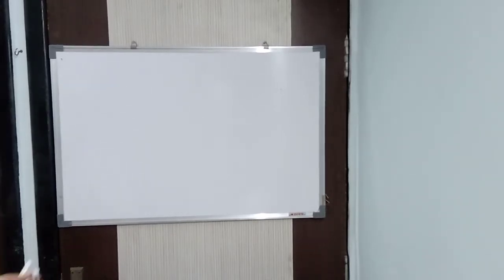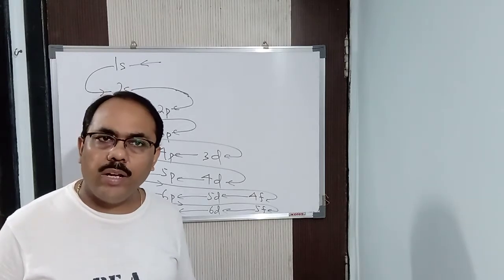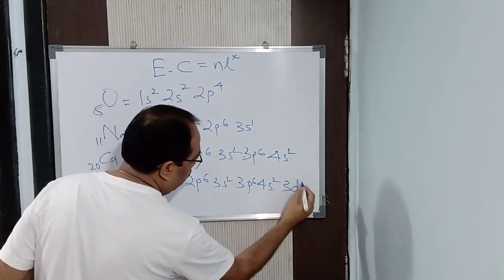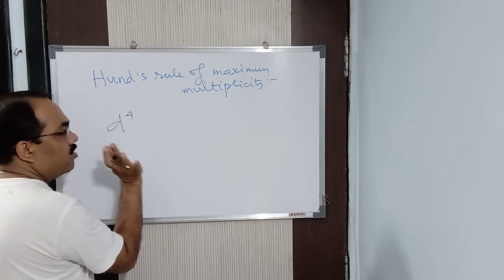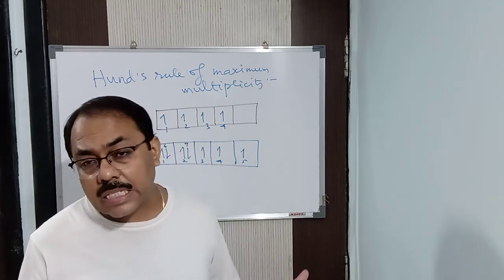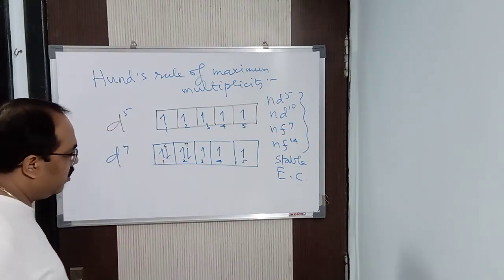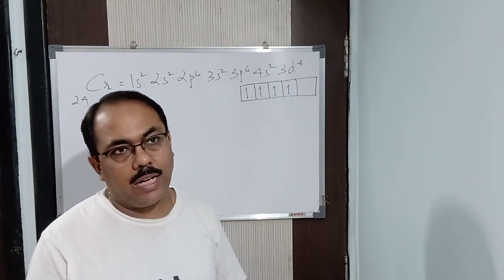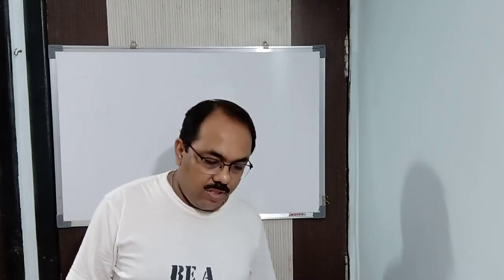Atomic Structure part 33